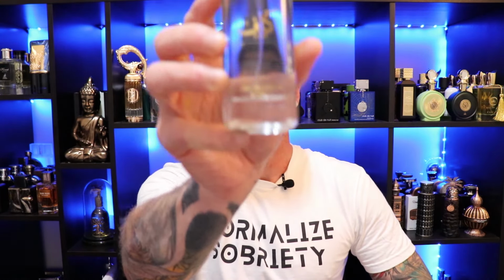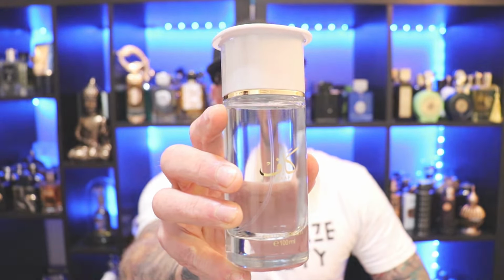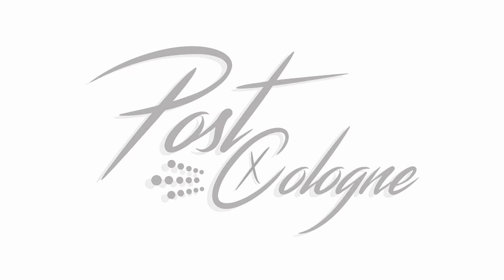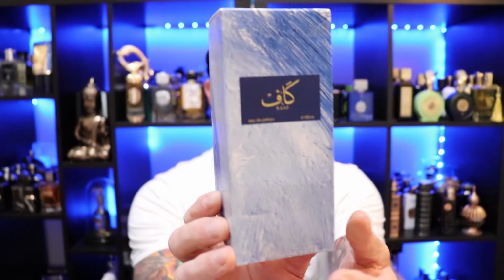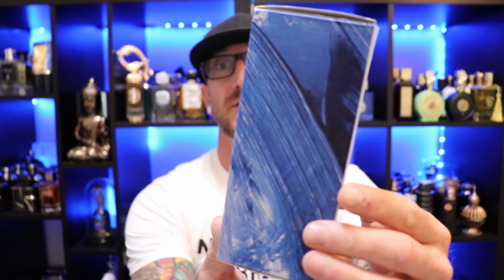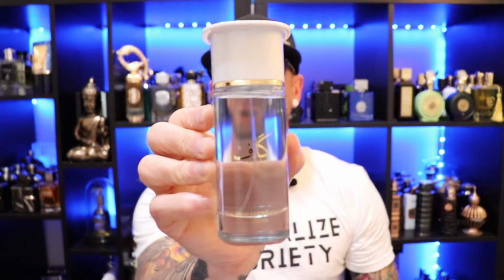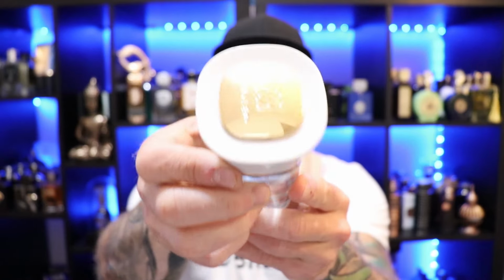A SUMMER BEAST? - Ahmed Al Maghribi Kaaf THE TRUTH | Men's Middle Eastern Clone Fragrance Review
Everyone loves a good beast mode fragrance, and finding them for those summer months can be a challenge. In this video I tell you all about Ahmed Al Maghribi Kaaf, a clone fragrance that has been getting a lot of hype as being a summertime beast mode fragrance. In this video I go over everything from the presentation, to note breakdown, scent profile, performance, occasions to wear this fragrance, what it is inspired by, and my overall thoughts.

☕ The Post Cologne channel is entirely free and receives no sponsorships or free products. Every fragrances is paid for out of my own pocket, so if you are enjoying the content, consider buying your boy Post a coffee to show your appreciation and keep the content coming!

💲 Discount Men's Fragrances at JomaShop

This channel/site is a participant in the Amazon Services LLC Associates Program, an affiliate advertising program designed to provide a means for sites to earn advertising fees by advertising and linking to Amazon.com. We are compensated for referring traffic and business to Amazon